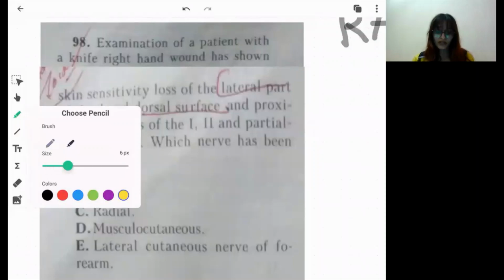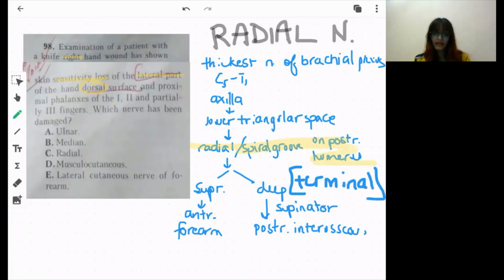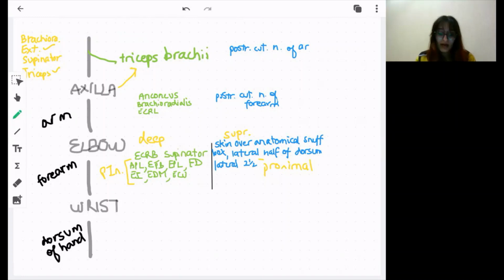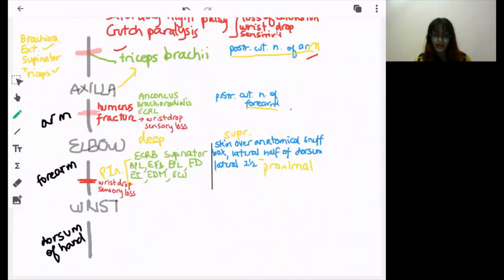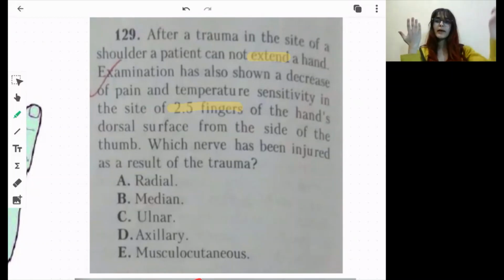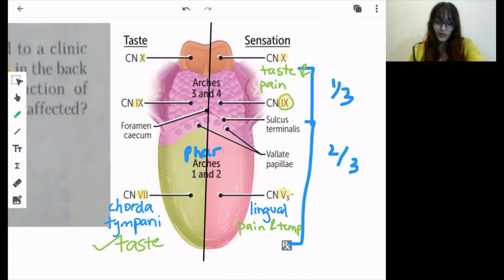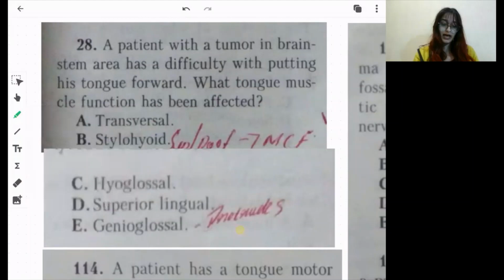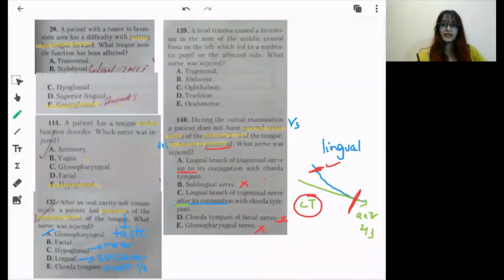KROK 1 MINISTRY- ANATOMY| RADIAL NERVE| TONGUE